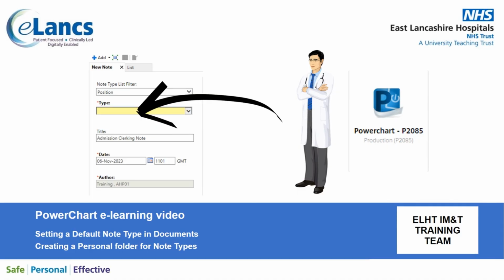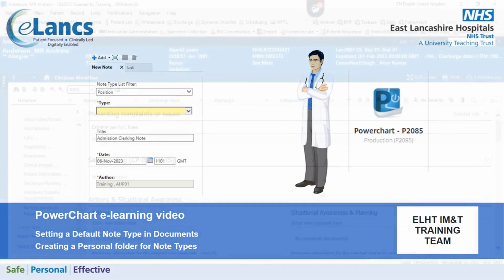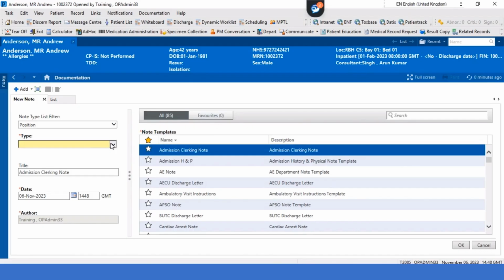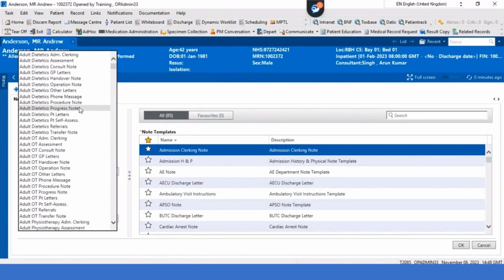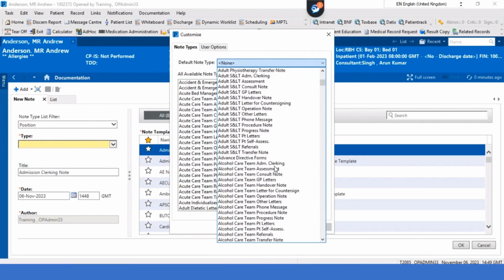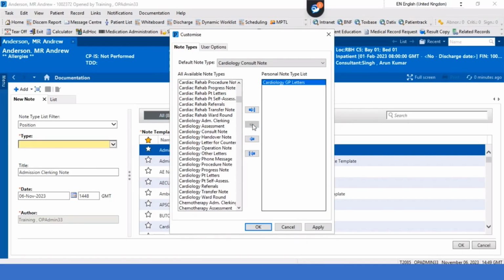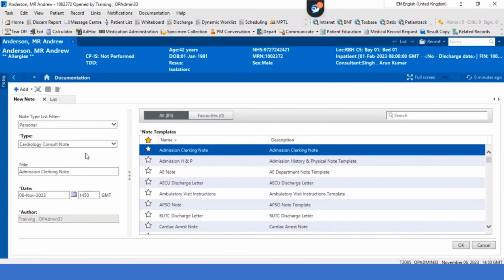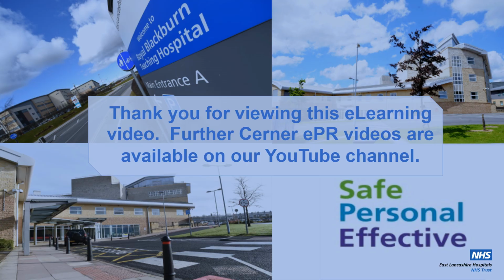PowerChart : Creating Type Filters in Documentation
This video is intended for colleagues at East Lancs NHS Trust (ELHT). This video will demonstrate how to create a filter for Documents.